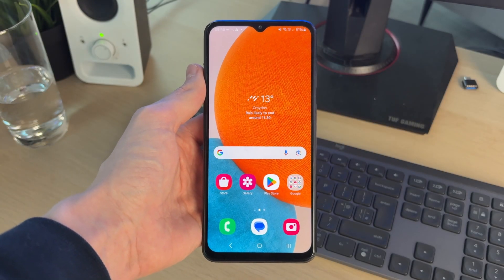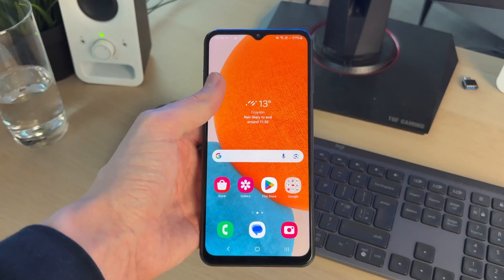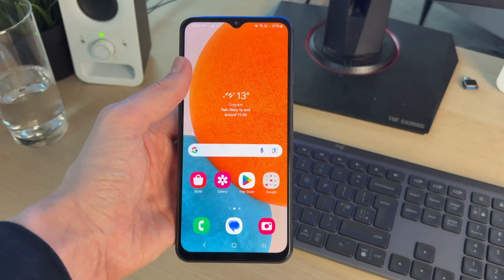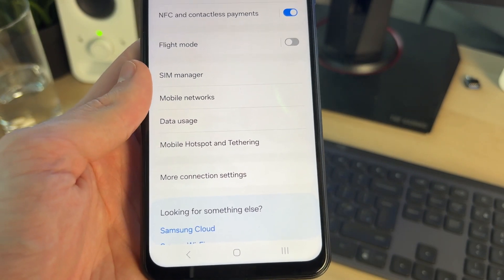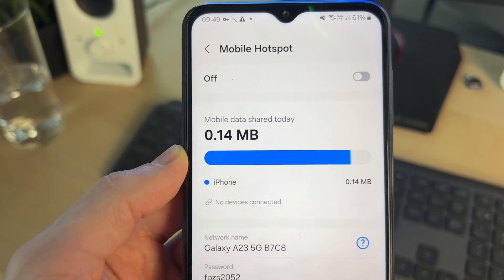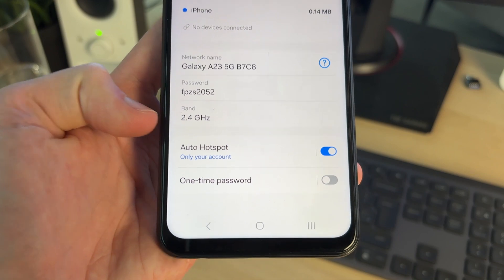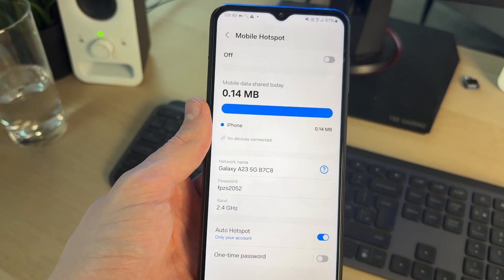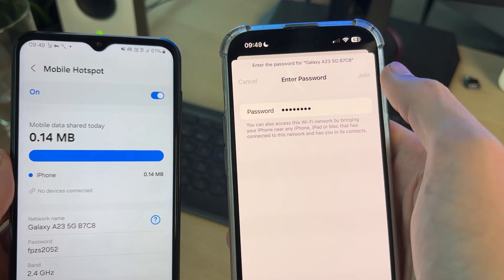How To Setup & Use Mobile Hotspot On Samsung Phone - Full Guide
Learn how to setup and use mobile hotspot on samsung phone in this video.

GuideRealm